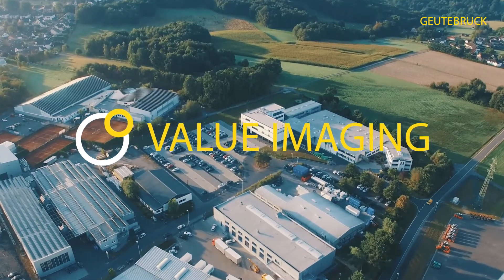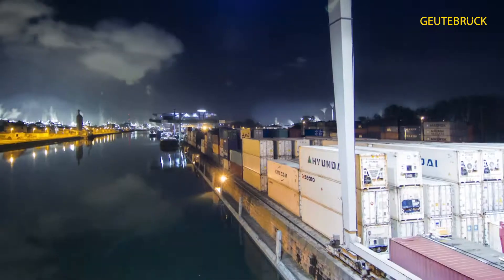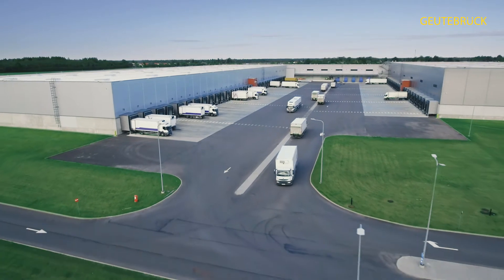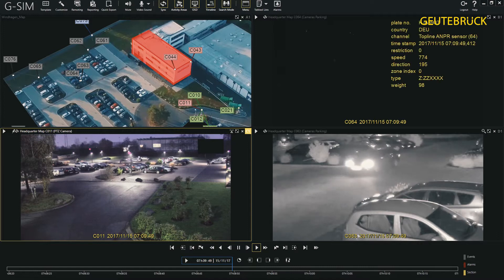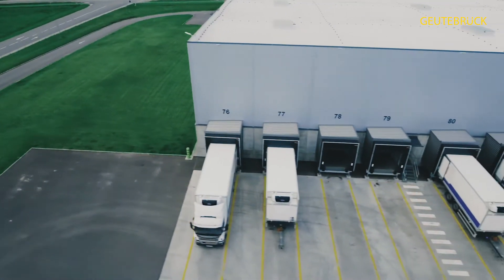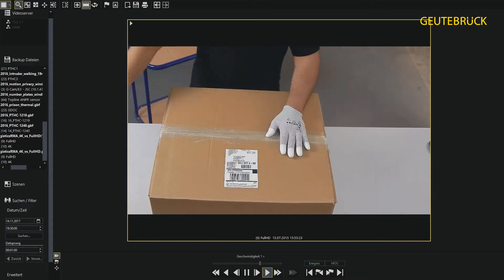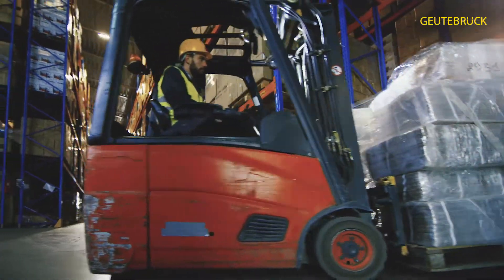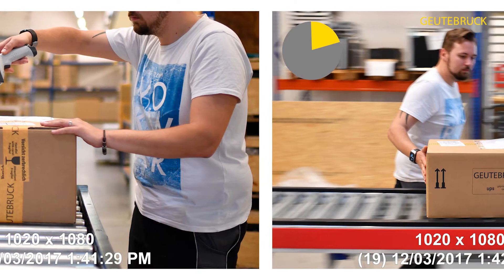Katharina Geutebrück: What is Value Imaging? | EN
Uncover hidden potential by using supply chain visualization: Identify the sources of errors, control material flows and document process steps without gaps.

Optimize your logistics processes continuously and identify profit potential across the entire value chain, saving time and money and impress your customers.